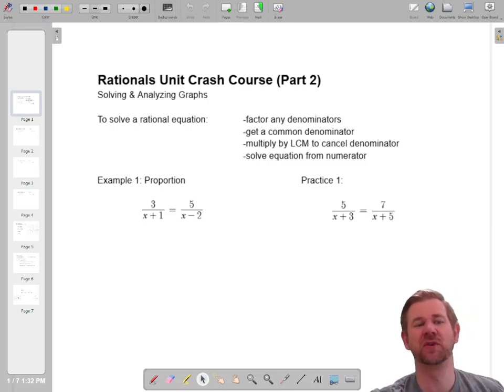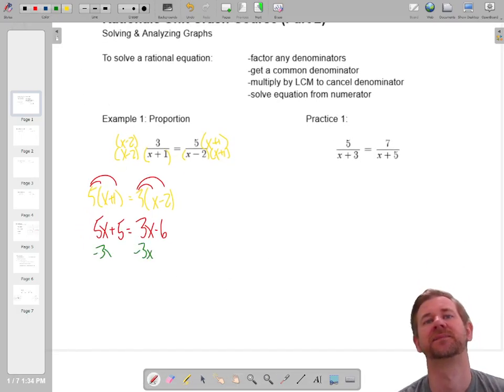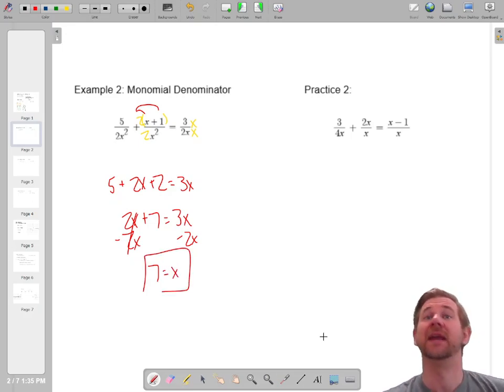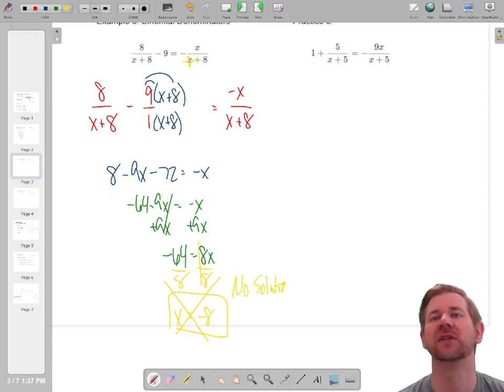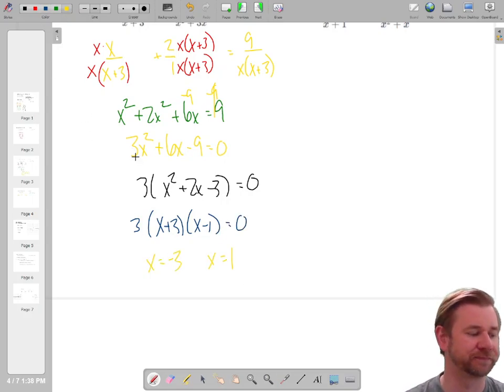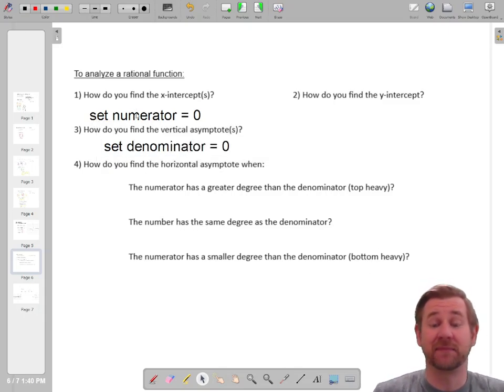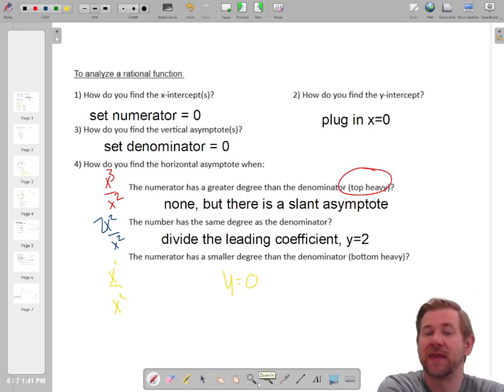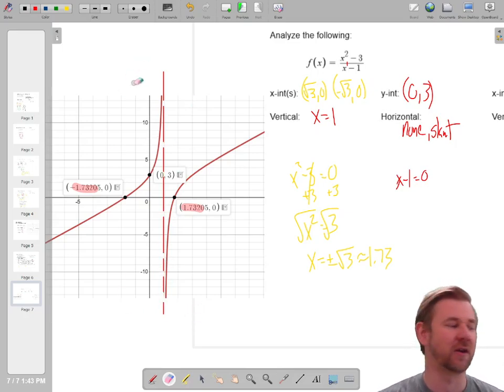Rationals Test Crash Course part 2